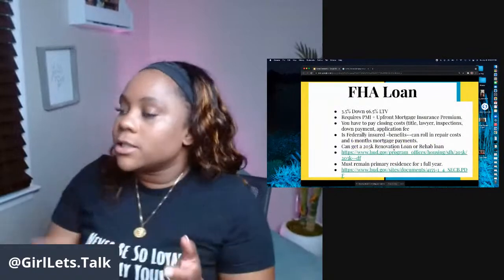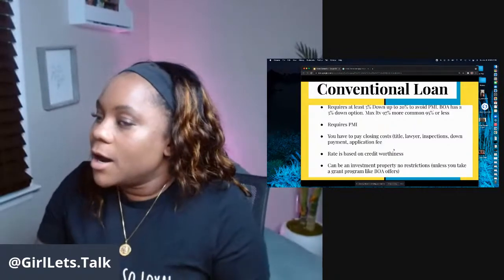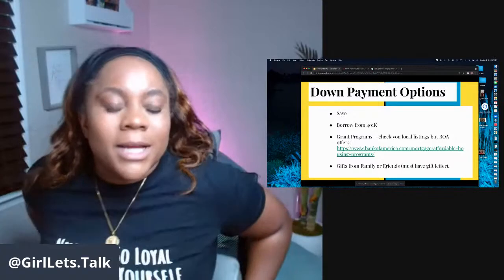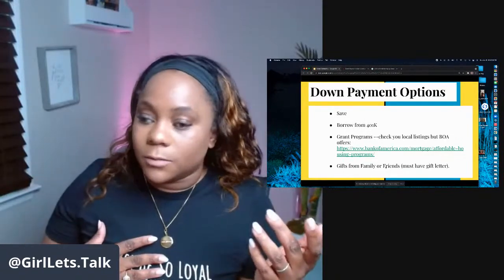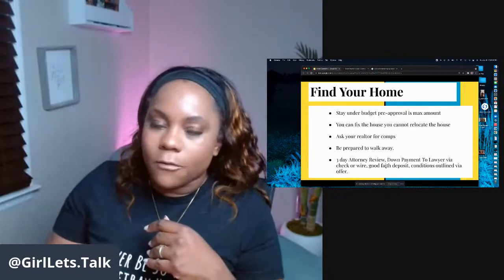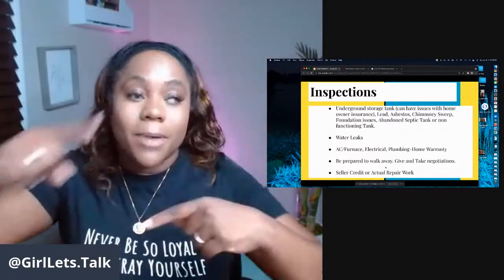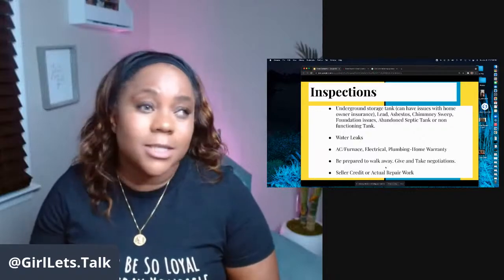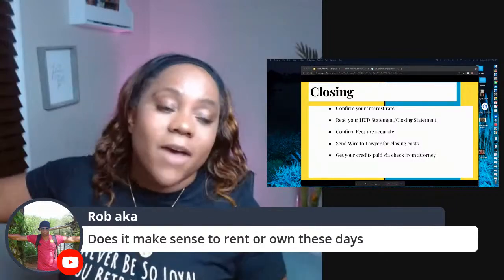TIPS FOR FIRST TIME HOME BUYERS 2021 + GRANTS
A How-To Guide!